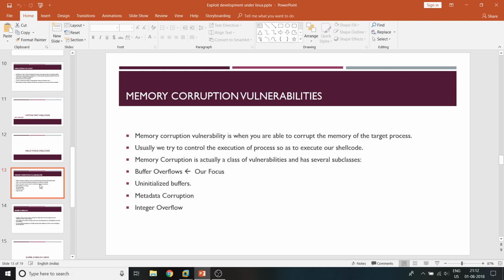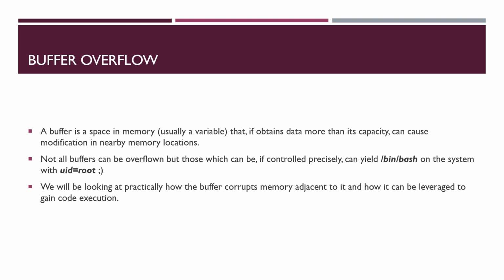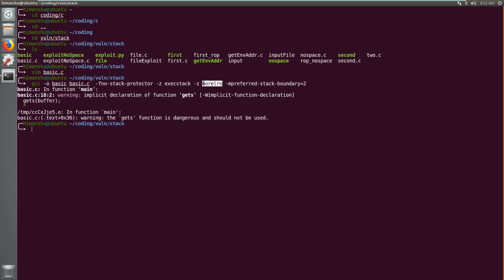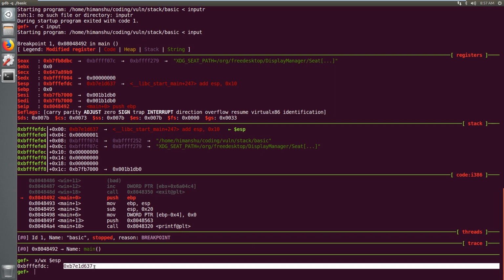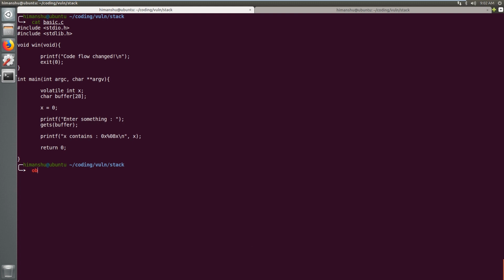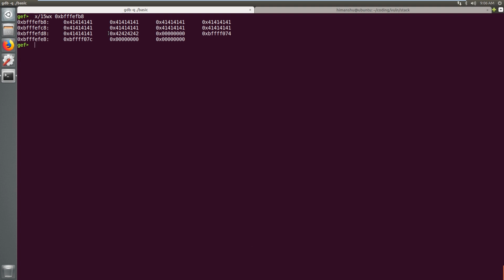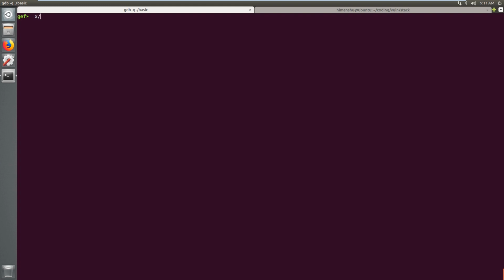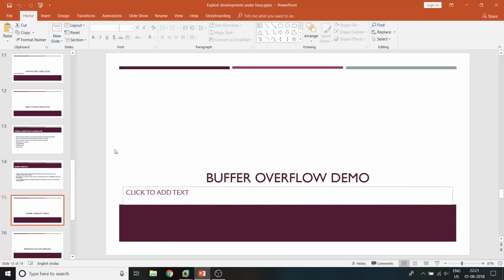Buffer Overflow Under Linux - Part 2 | Practical Buffer Overflow Exploitation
Correction: The program exits with status 1 and not 0 as it can be seen in the debugger but I mistakenly said it 0.

This is the part 2 of the Buffer Overflow series under Linux. If you have not watched the part 1, I would recommend to go and check that out.